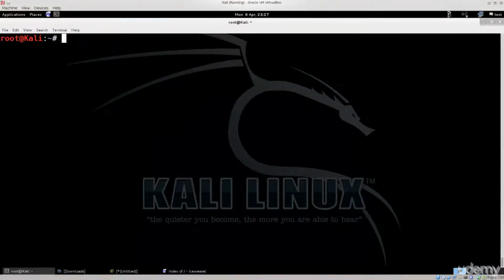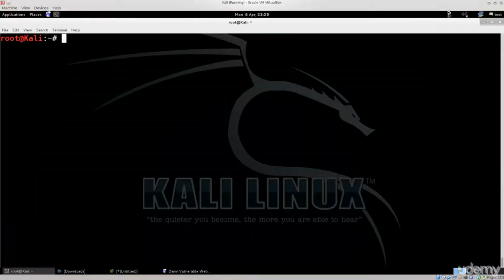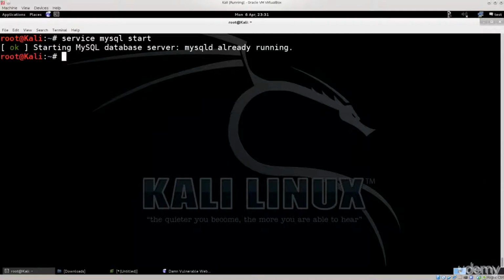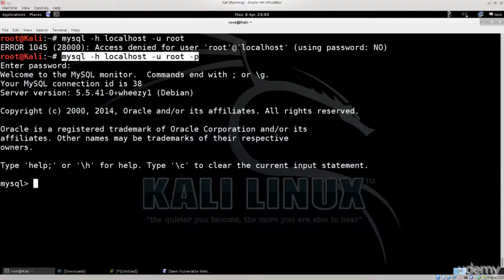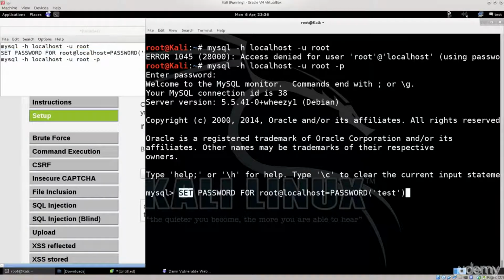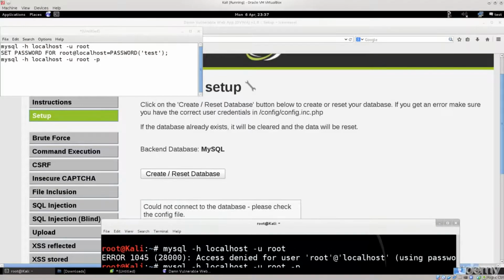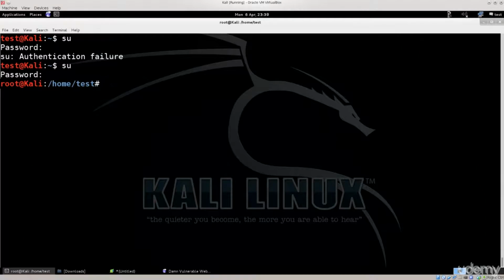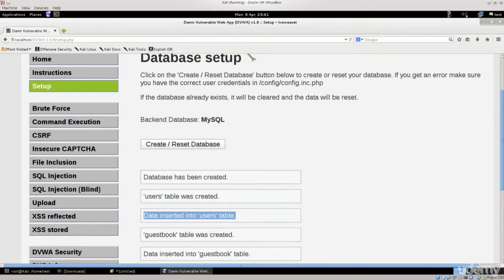sql injection part 2 - Firewall Training Videos